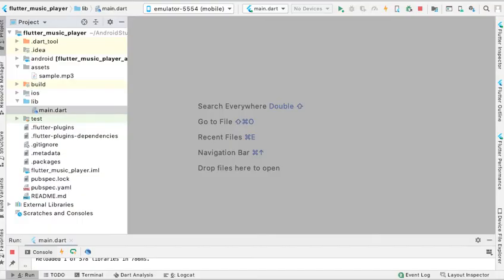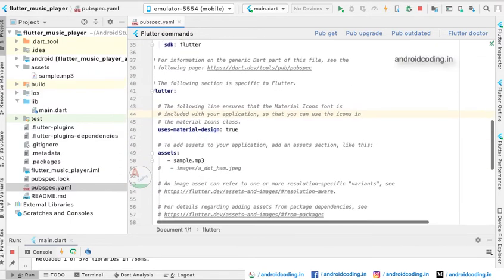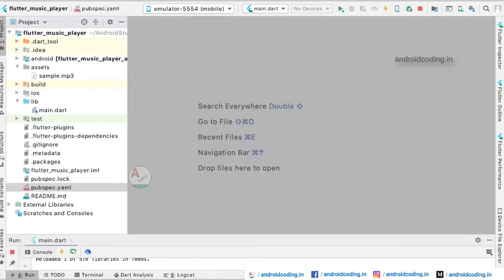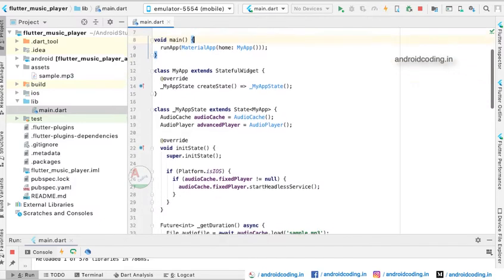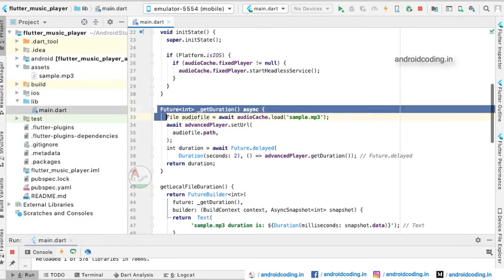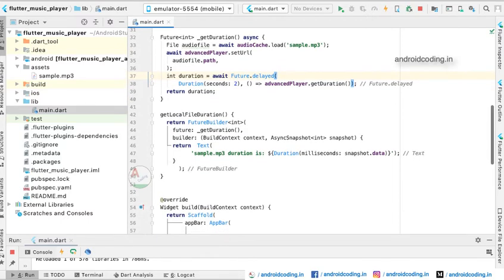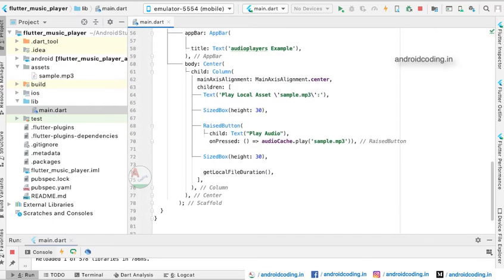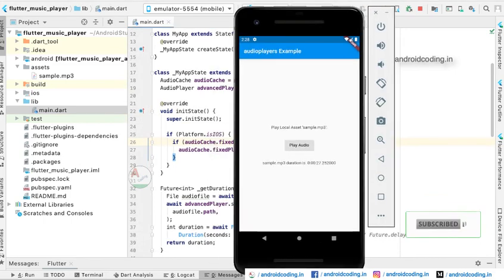Flutter audio player tutorial | Source in description | flutter coding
Audio player integration in flutter app is explained in this part of the tutorial using a real time example.

We use music/audio players in our application to play latest songs, music, ringtones on our device.

Detailed implementation and source code is provided in the below link.